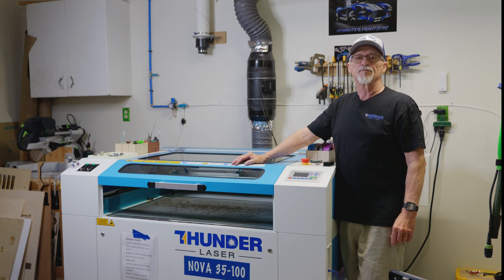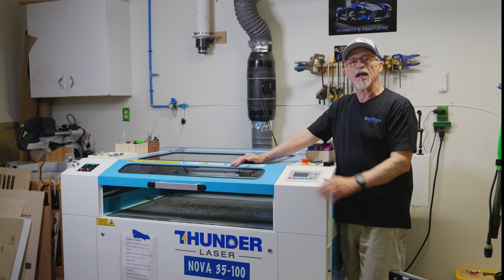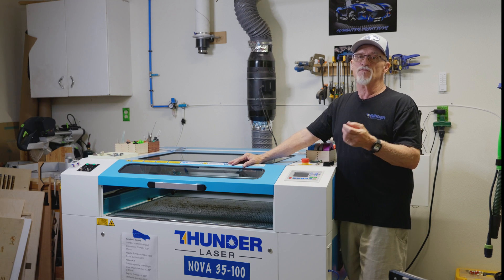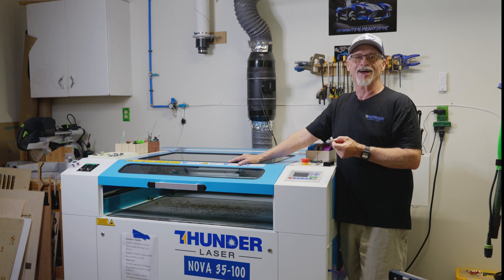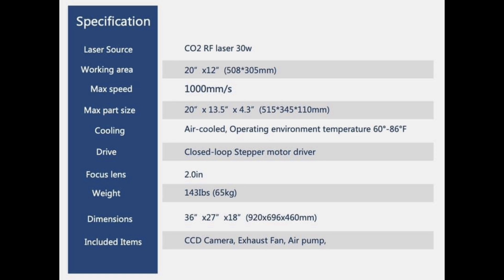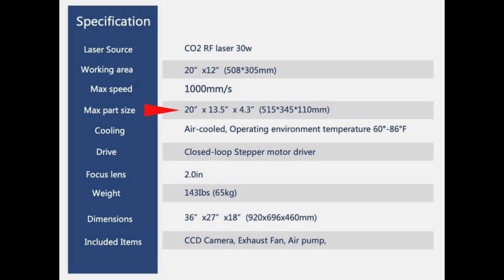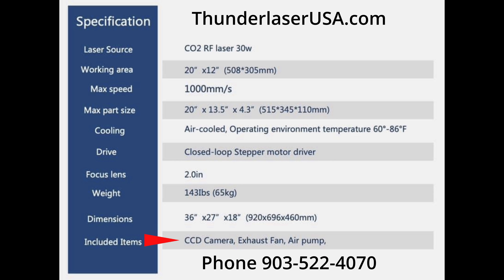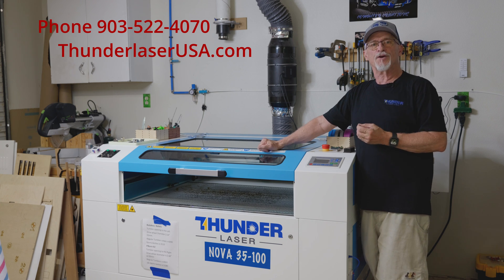Thunder Lasers New Bolt Desktop RF Laser. Updated Specs in Description!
In this video I discuss the all new Thunder Bolt Desktop laser. This new desktop laser has allot of great features not found on allot of other models in this size and price range. This new class of laser for Thunder will definitely provide a top quality laser for people that need a smaller laser footprint with big capabilities.

A big thanks to Chris Locascio for the great first look video included in this video!

Updated specs for the Thunder Bolt Laser
Working Area 20” x 12” / 508 x 305mm
Table Size 21.9” x 14” / 557 x 357mm
Z Axis 4.7” 110 mm
Max Speed 1000mm
Max Work Size 20.3 x 12.3 / 513 x 313mm
Motor - Stepper Motor
Working piece Table - Honeycomb
Max Table Load - 10 kgs
Net Weight 77 kgs
Standard Head - 1.5” (38.1mm)
Lens Diameter - 20mm
Mirror Diameter 25mm
Beam Combiner Diameter 25mm
Laser Dimensions. 37”x 28.5”x 19.6”/ 941 x 724x x 498 mm
Max part size with door closed - 20.3” x 13.9” x 4.3” / 515 x 345 mm

Thunder Laser USA  web site
Thunderlaserusa.com